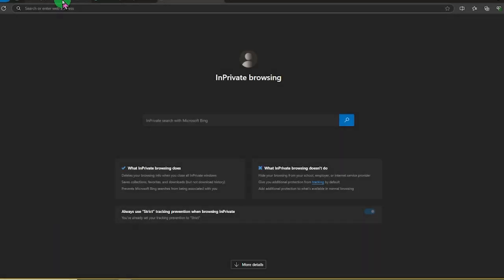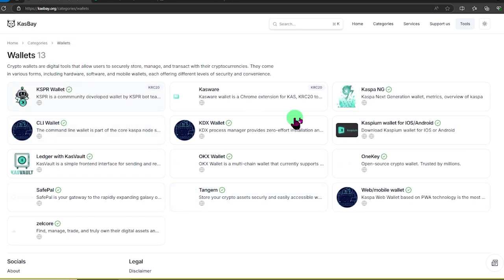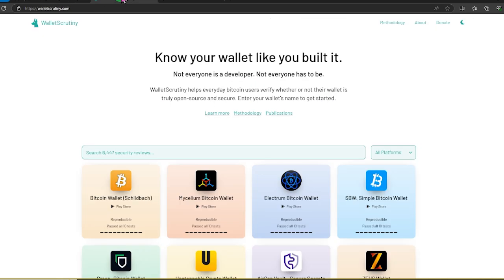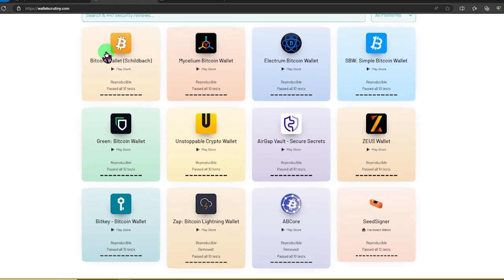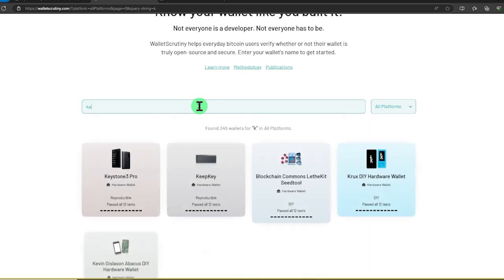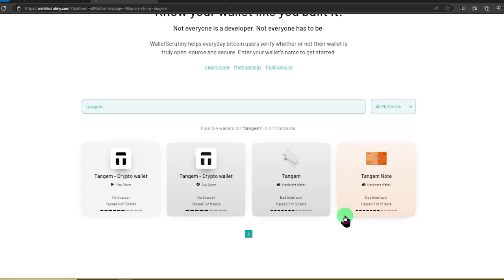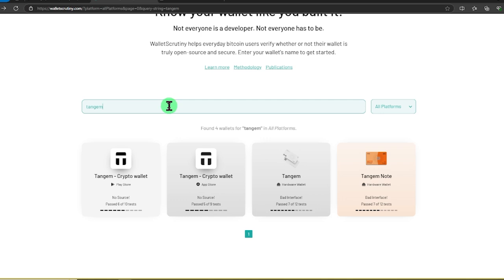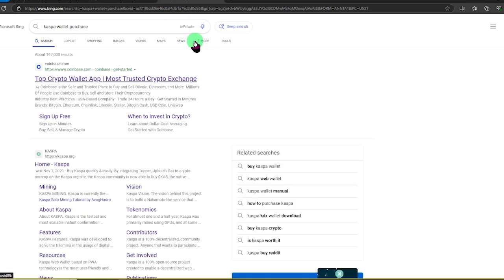How To Get A Kaspa Crypto Wallet Online (2025)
In todays tutorial I will show you how to get a kaspa  kaspa coin crypto cryptocurrency wallets online completely for free!

(BEST WEBSITE IMO!!)

(best for screening ALL crypto wallets!!)